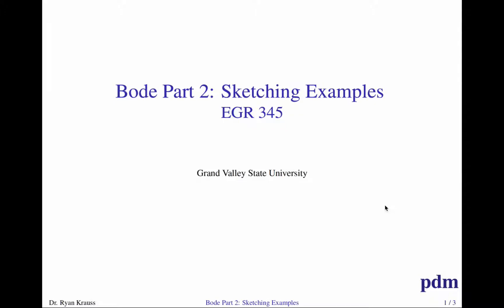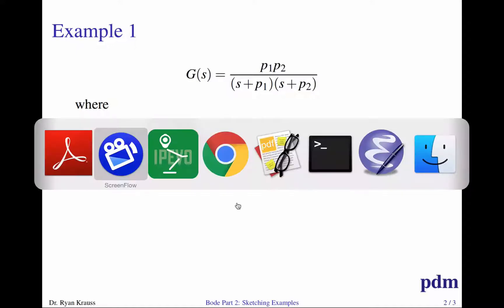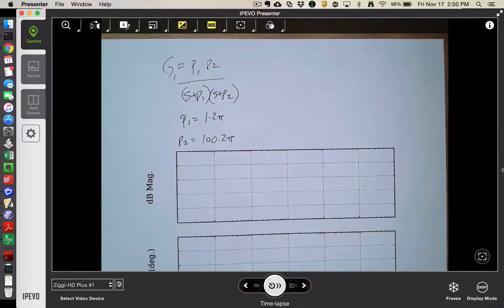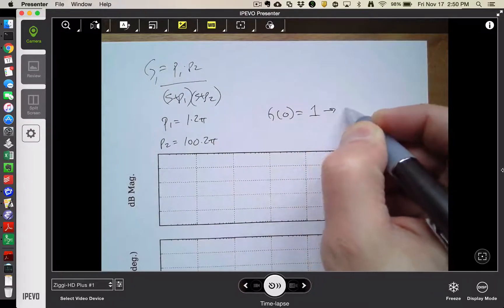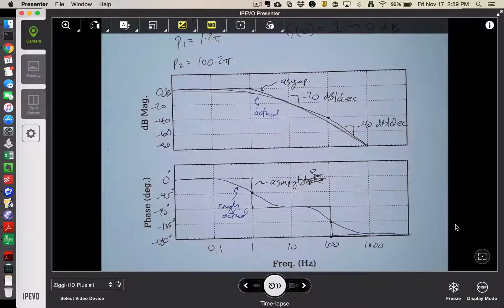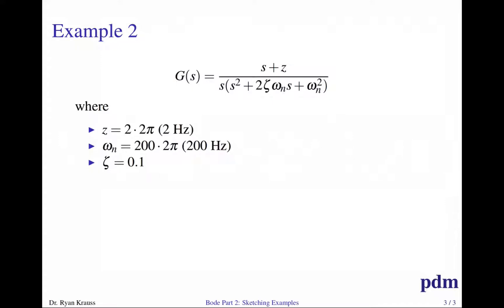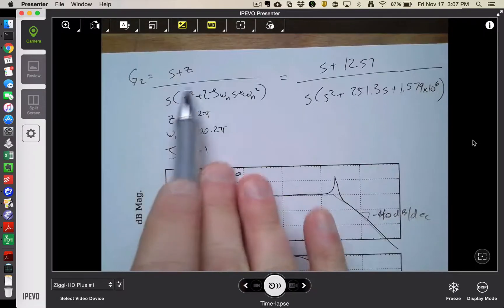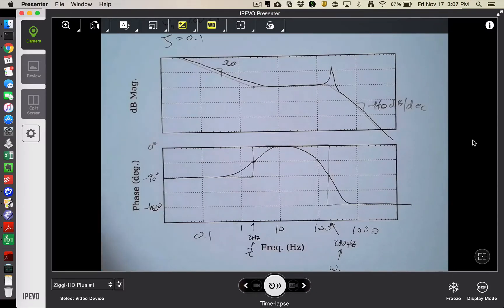Bode - Part 2: Sketching Examples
Examples of sketching Bode plots by hand